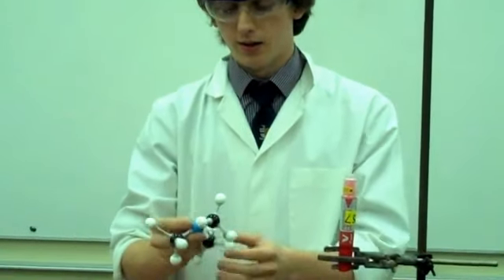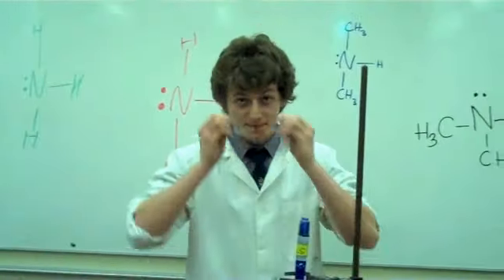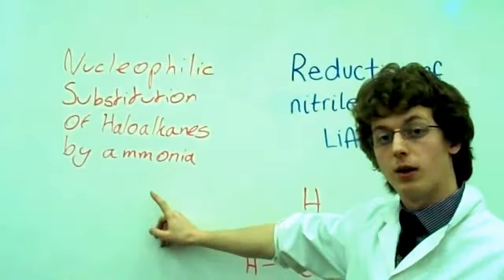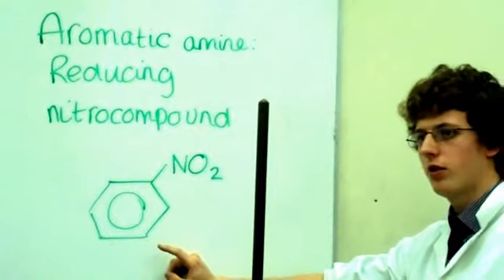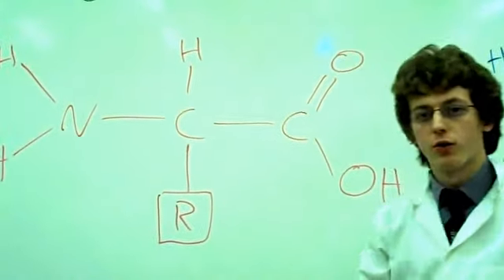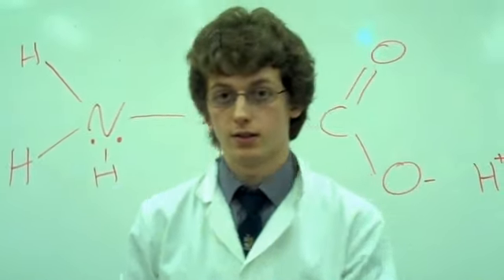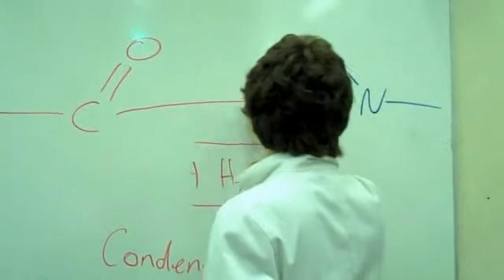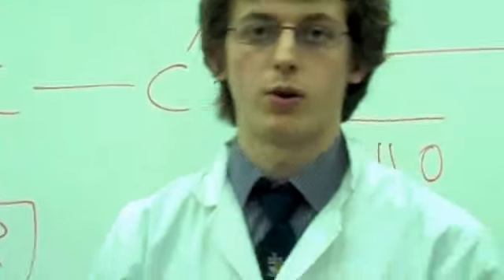Amines and Amino Acids.m4v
Jesse listens to a visiting professor to further his understanding of amines and amino acids, but unbeknownst to him the DEA are watching his actions.